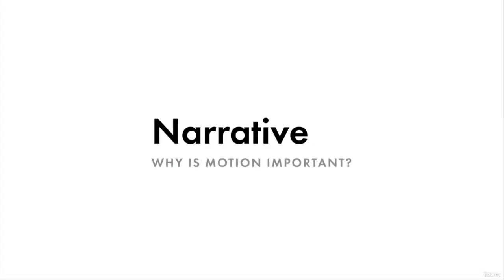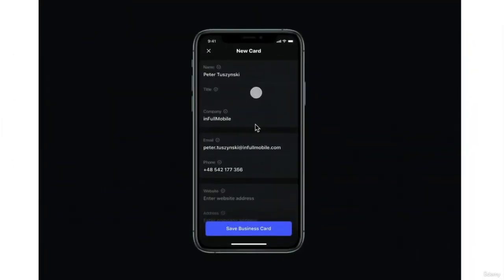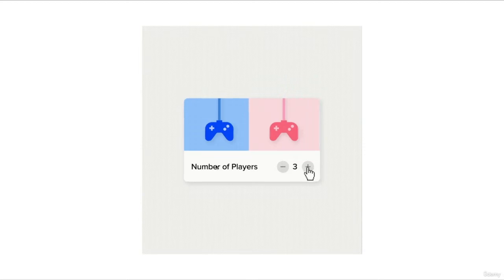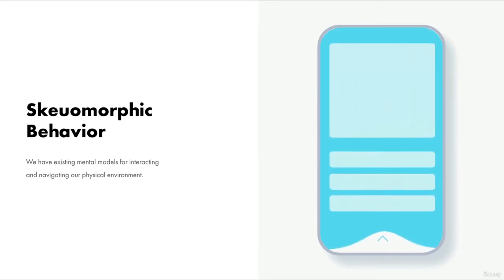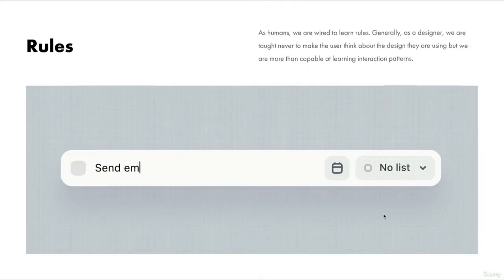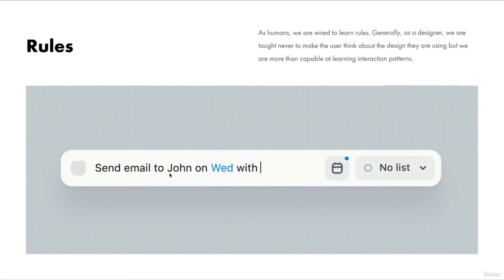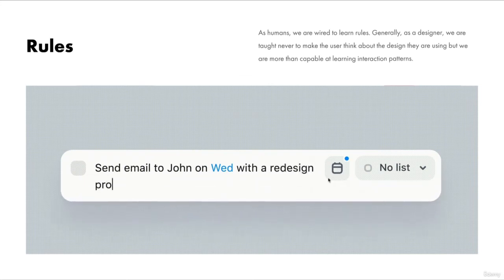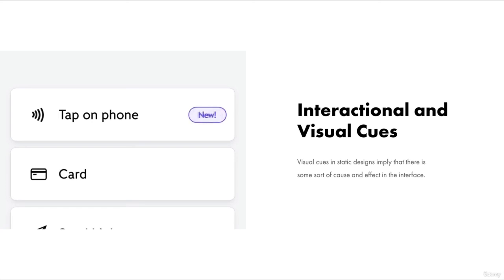Narative And Mental Models